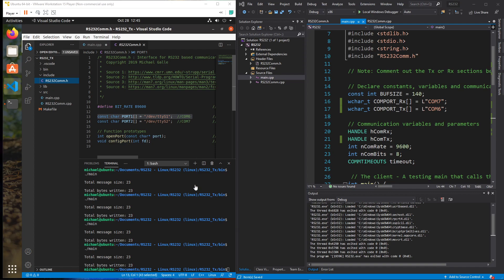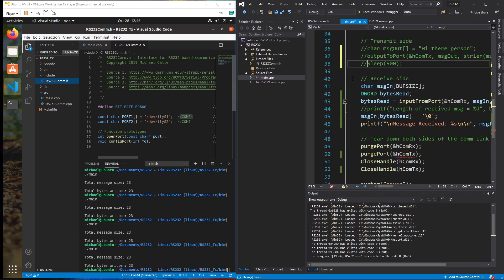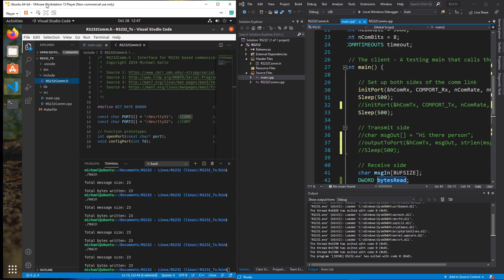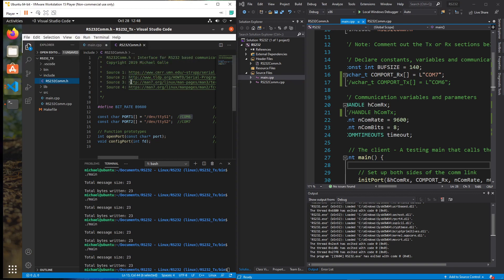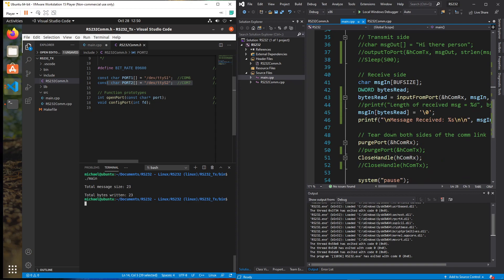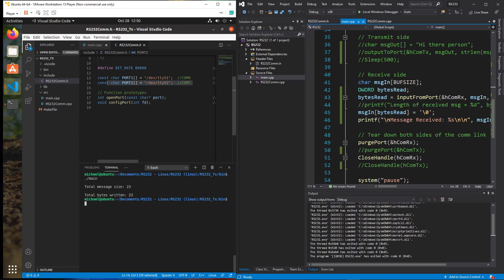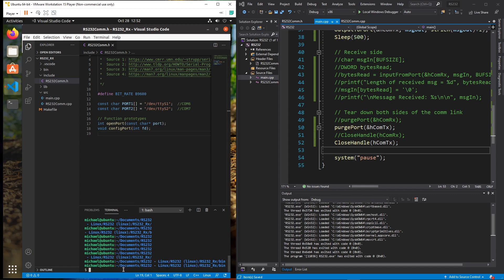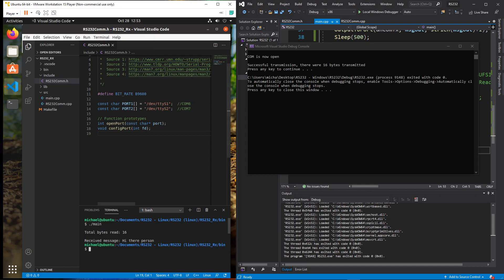RS232 Communication (4) - Linux-Windows Serial Communication in a Virtual Machine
Demonstration of a Serial communications link between a Windows Host Machine and a Linux Virtual Machine using VMWare. This video is a continuation of previous videos.